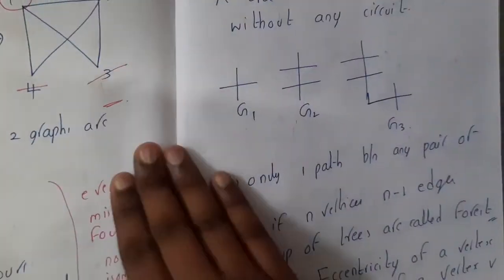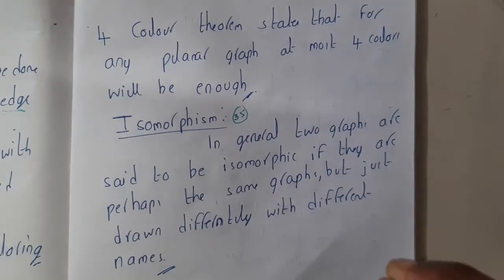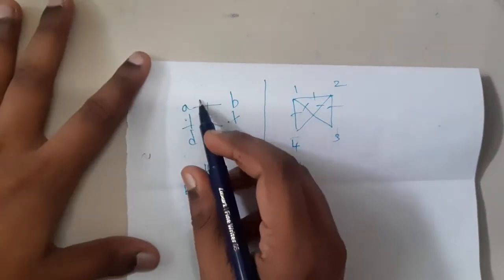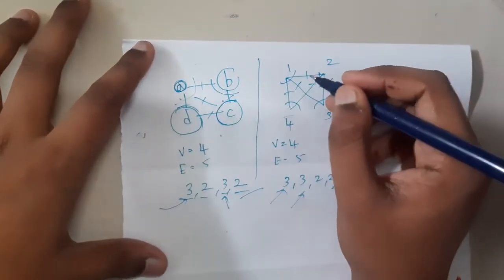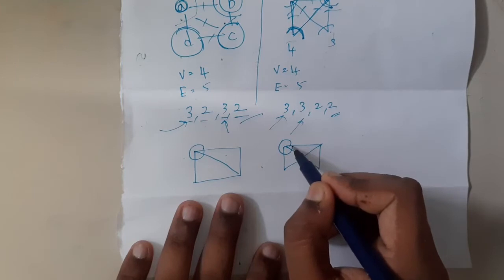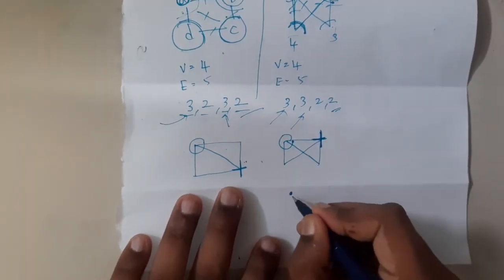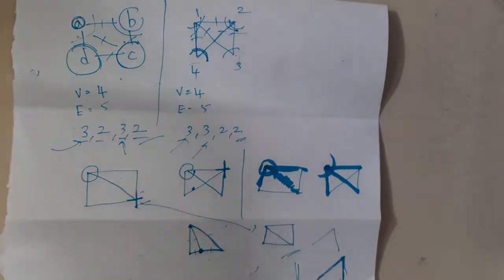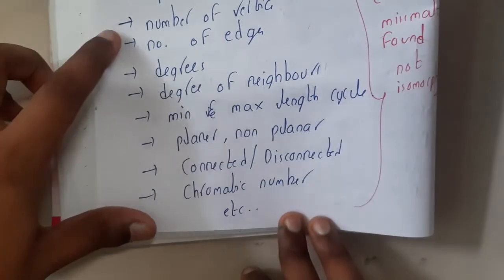Lec 35 All About Isomorphism